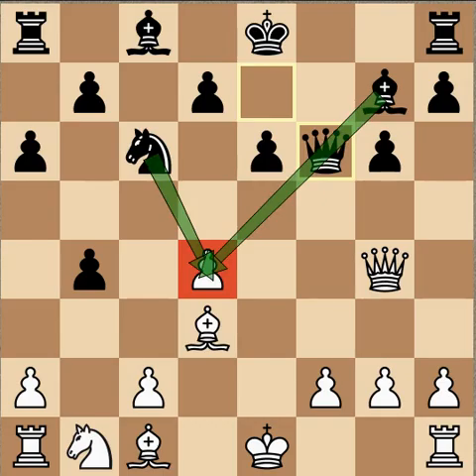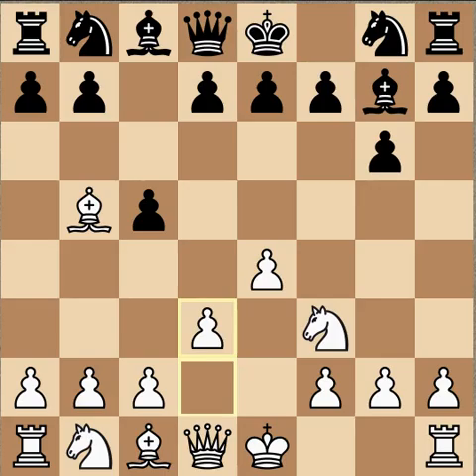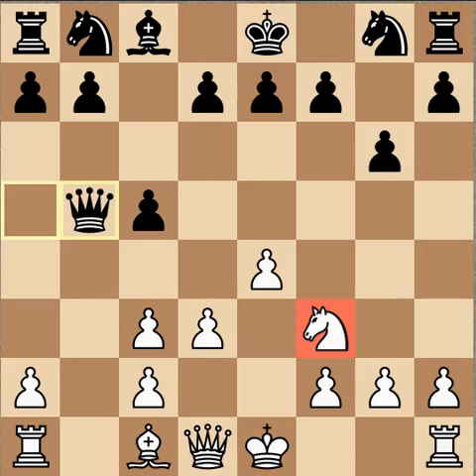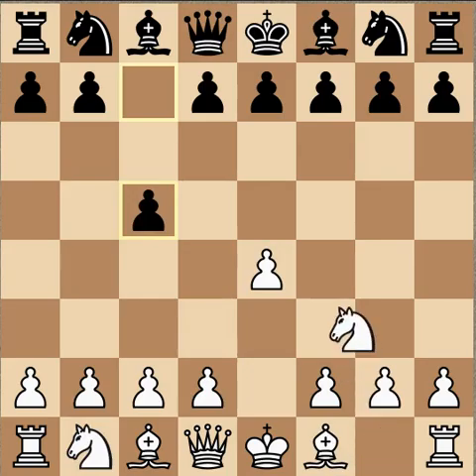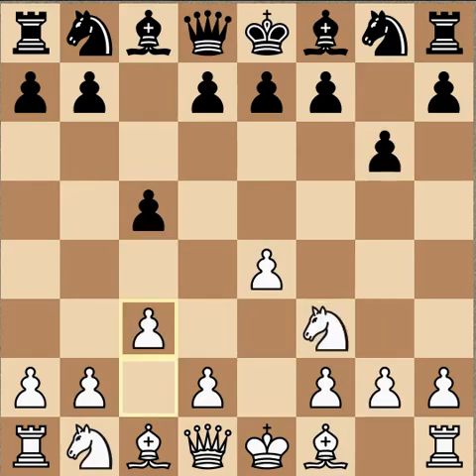Traps in Sicilian Defense pt 5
dvd for white side
DVD for black Polgar 3 set
dvd on Nadjorf
DVD danny king on Najdorf